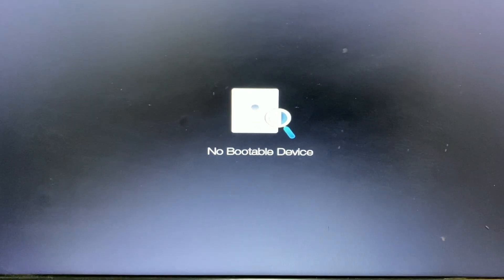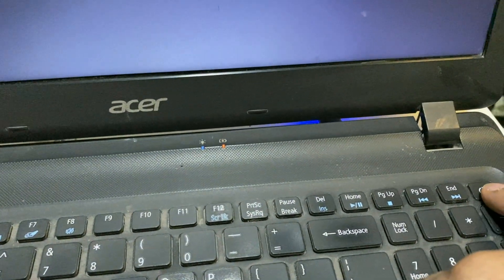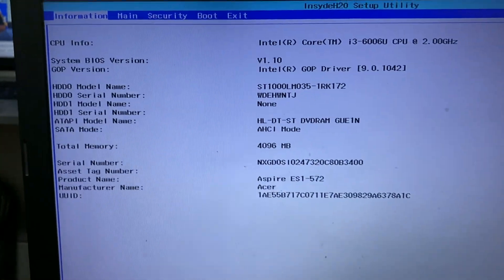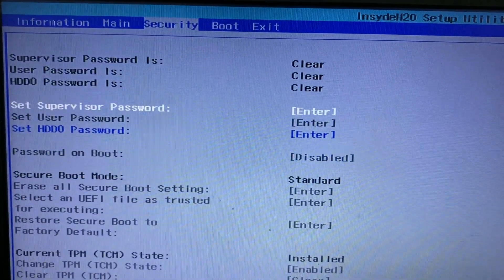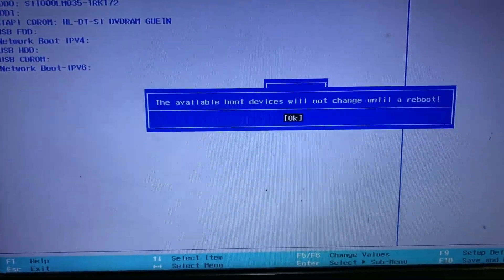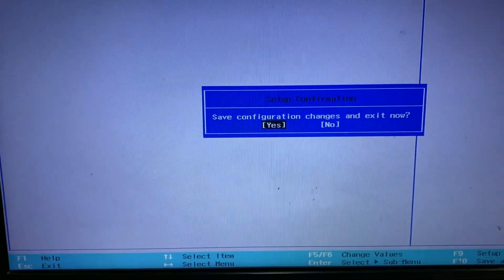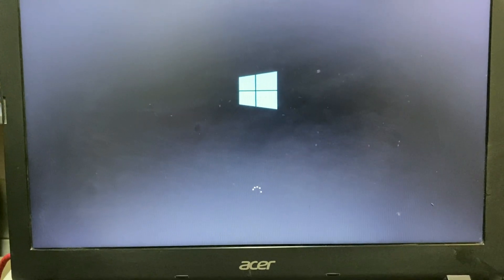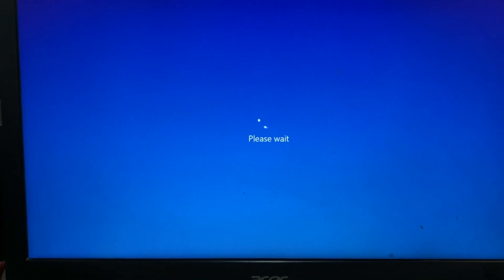"No Bootable Device" Error in Acer Laptop | No Boot Device Found || How To Fix No Boot Device error